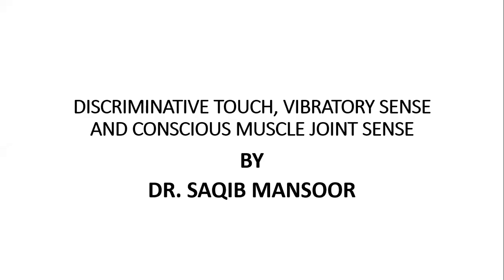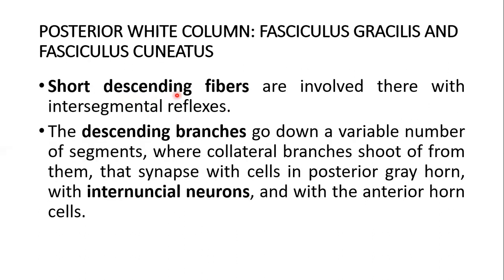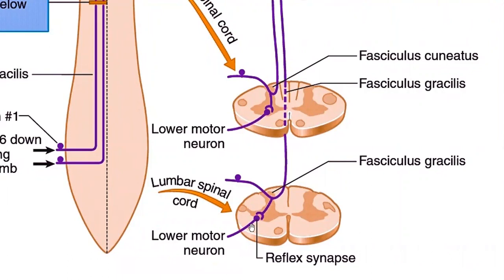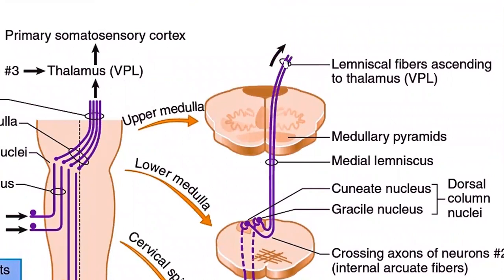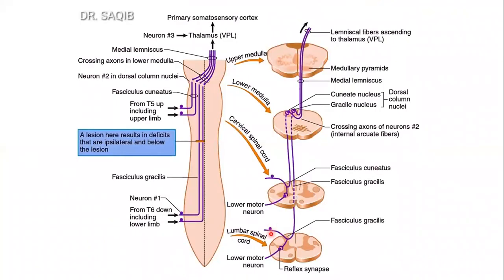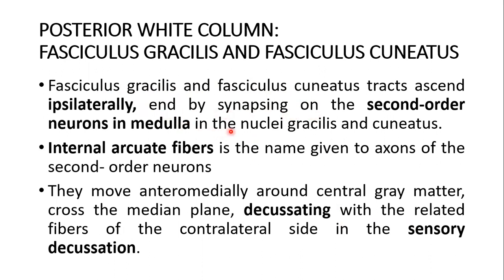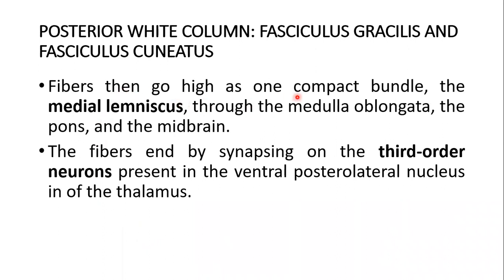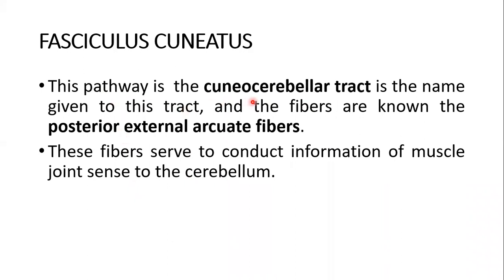Dorsal Column Medial Lemniscus Pathway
Dorsal Column Medial Lemniscus Pathway: Dr. Saqib

Fasciculus gracilis and Fasciculus cuneatus are described.
These convey sensations of DISCRIMINATIVE TOUCH, VIBRATORY SENSE AND CONSCIOUS MUSCLE JOINT SENSE.

All 3 order neurons demonstrated, 1st order neurons, second order neurons, and third order neurons.